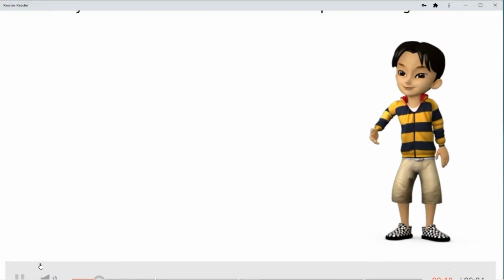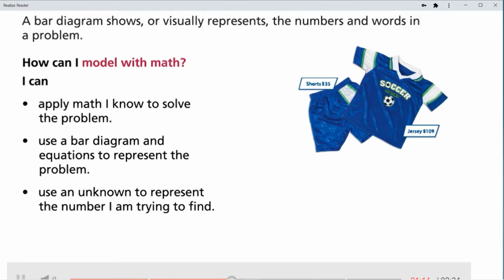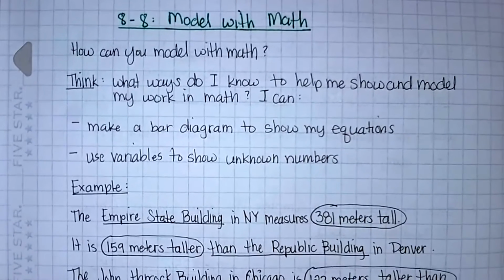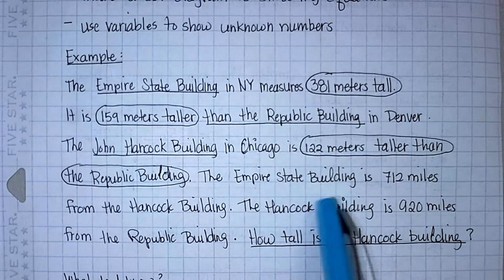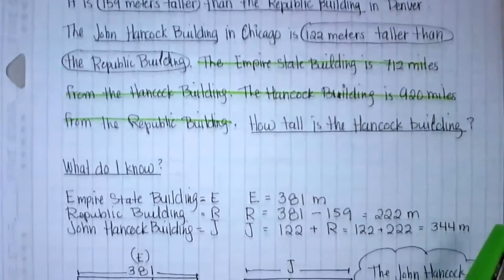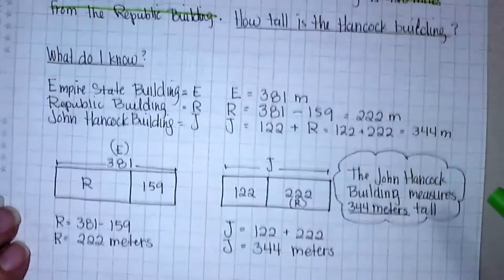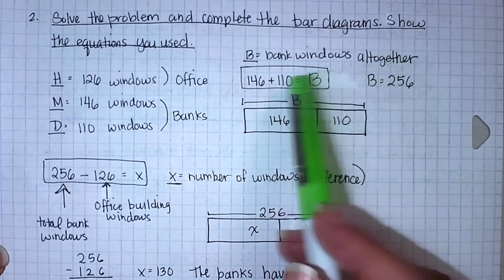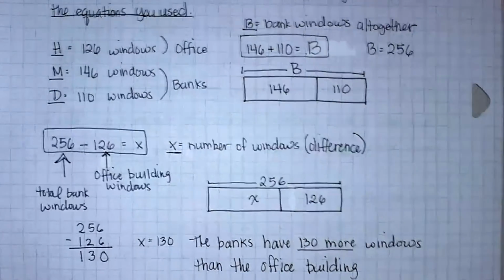3rd Math 8.8